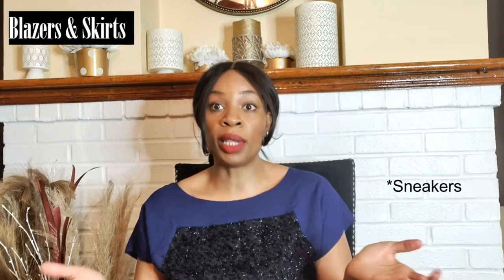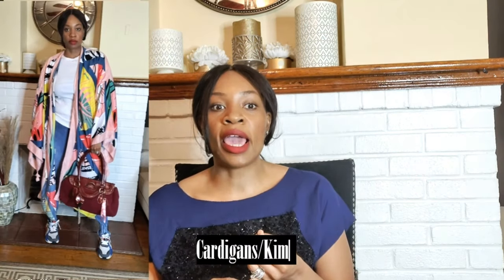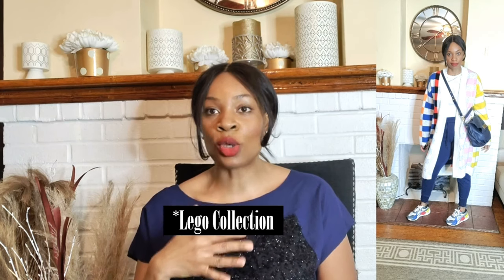HOW TO STYLE COLORFUL SNEAKERS| SNEAKERS LOOKBOOK 2022| Professional, Casual, and Chic Outfits!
Hello My Beautiful Tribe,
 In today's video,  I show you how I incorporate  sneakers into my wardrobe! Many of the pieces are old, and I pulled from my closet.
Which outfit is  your favorite? I upload videos weekly. Please enjoy, and have a wonderful day!

Catch up with me: Instagram @mrsgliving

Kimono: IG: Jamaica Sacha